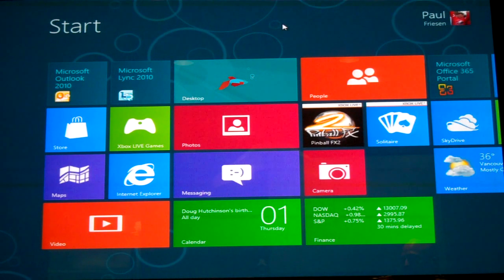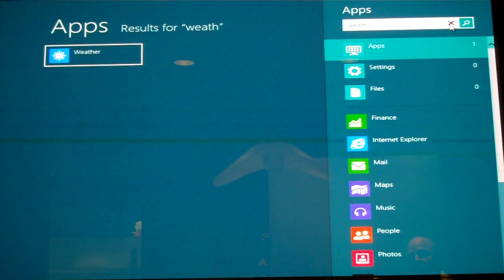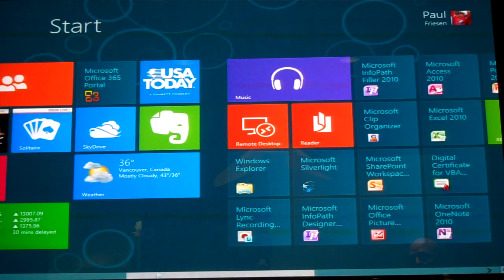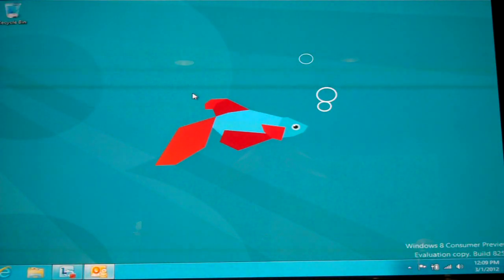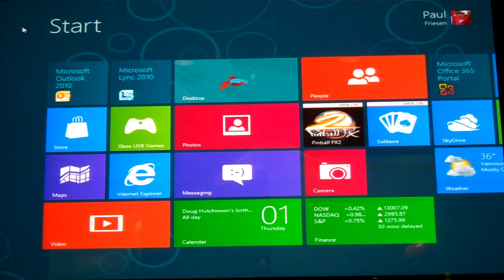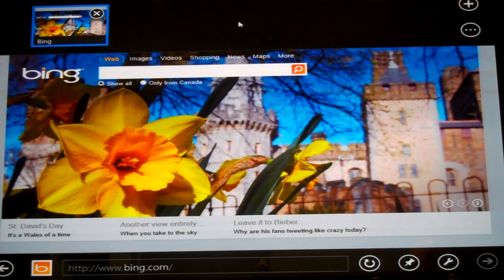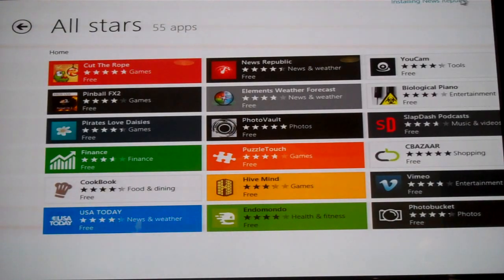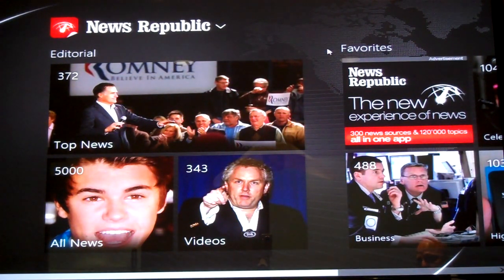Windows 8 Preview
Paul gives us a preview of Windows 8.

Apologies for not having the video as a screen capture in 720p. The follow up videos will be much higher resolution.